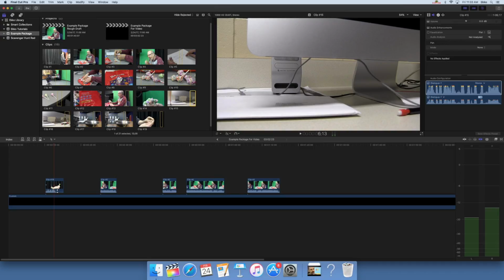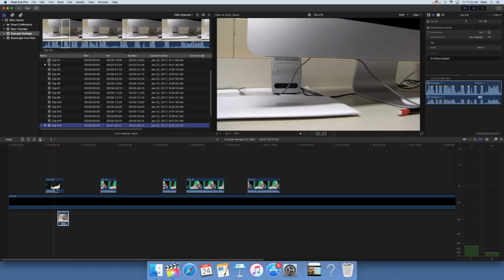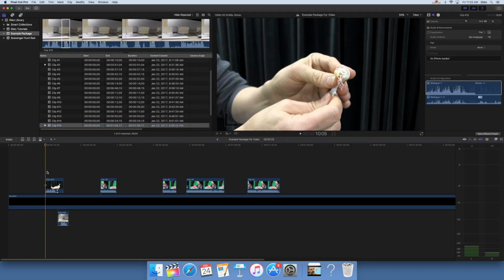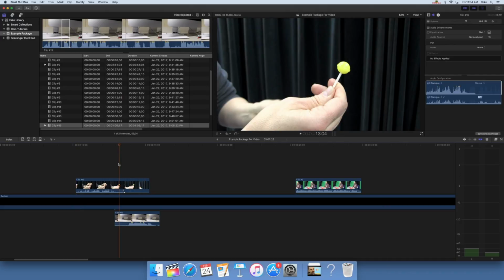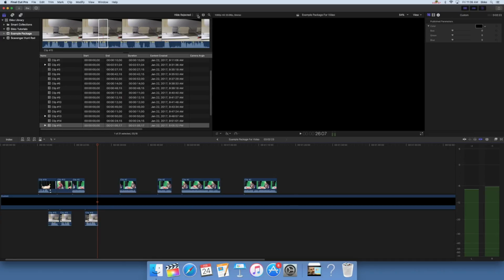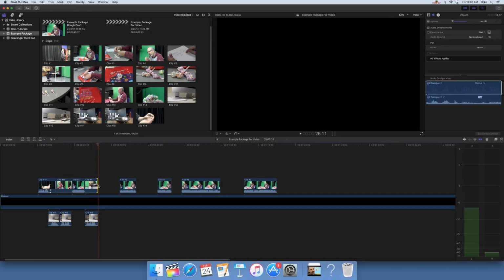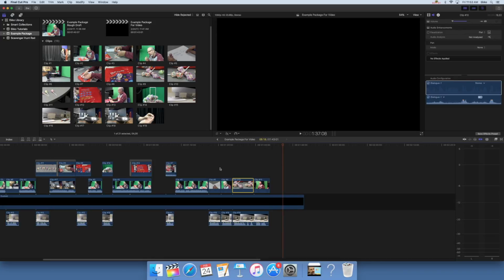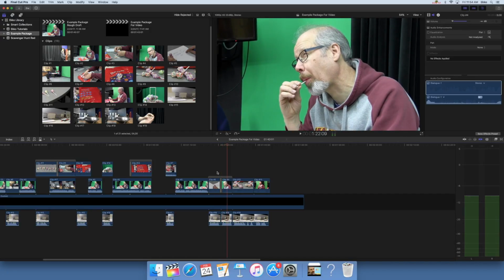Ekko Tutorial 2017: Part 2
How to edit a package to completion!